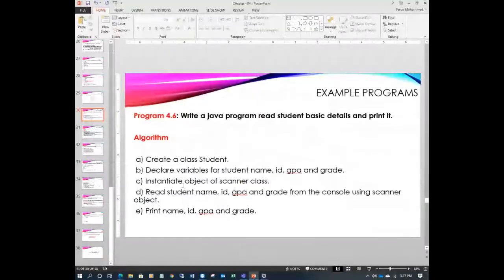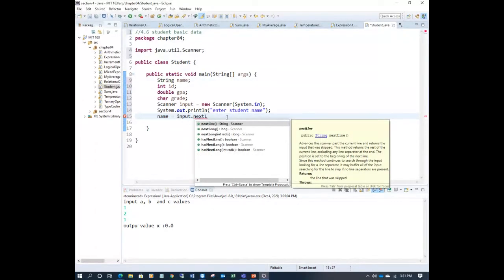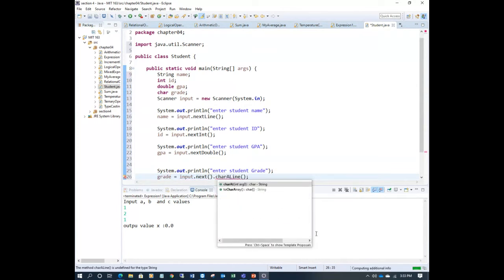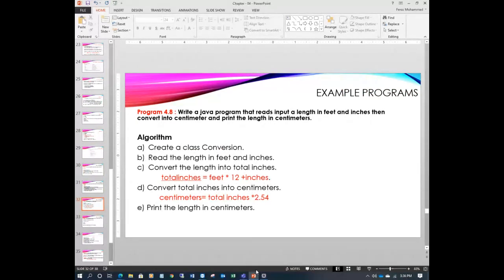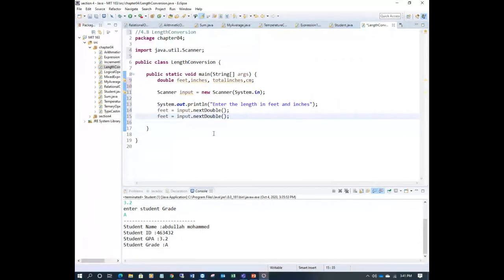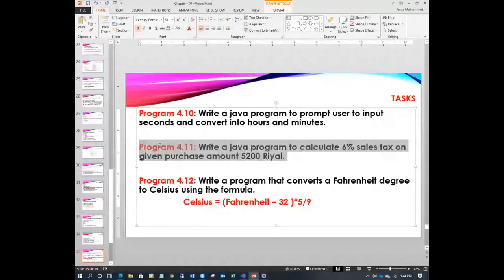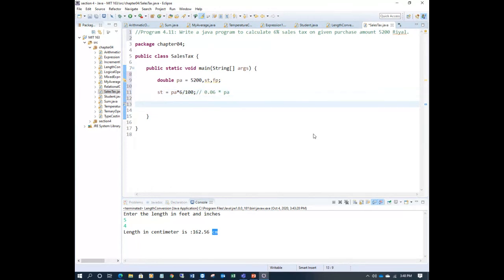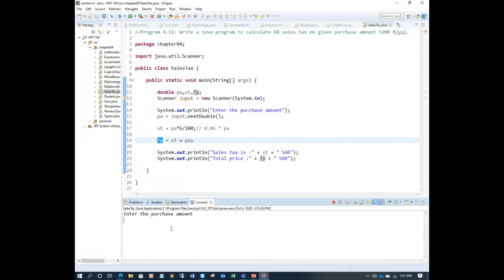Chapter 04 - Session 2 - part 4